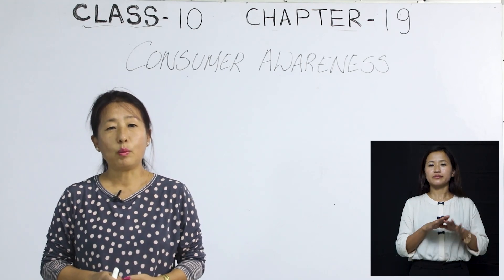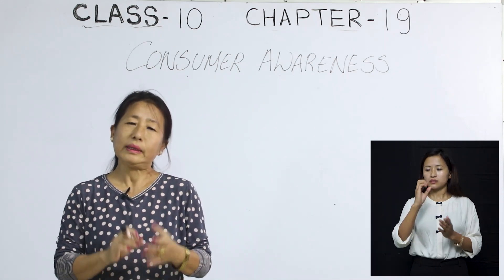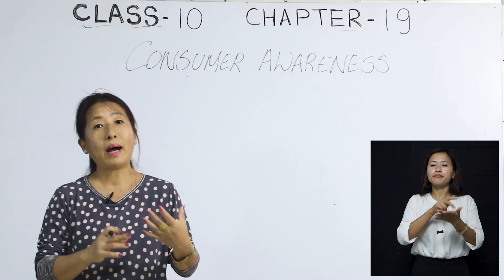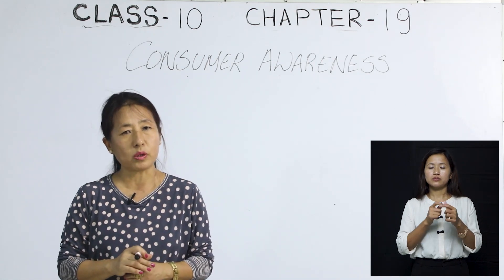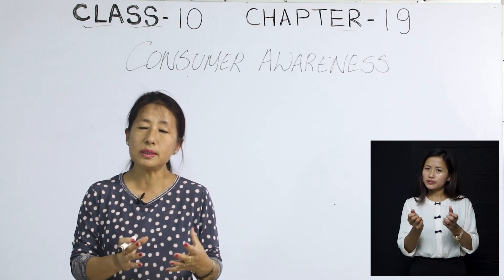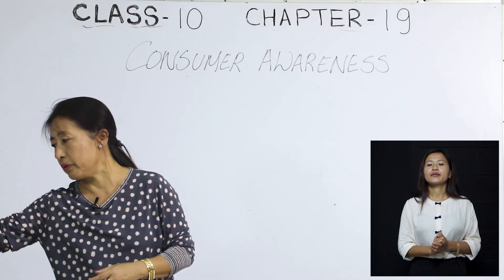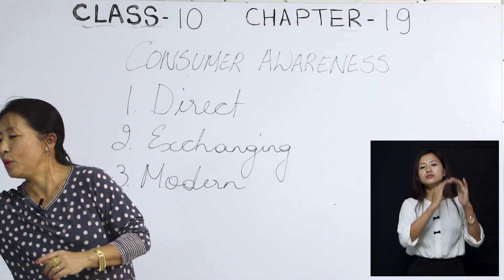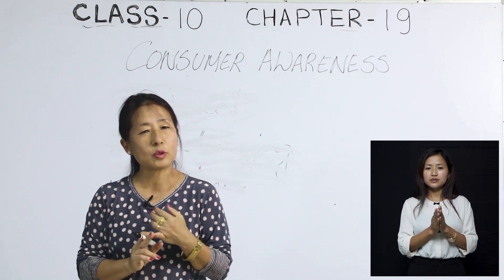Class 10 Social Sc. 23 Aug 2020 Topic : Consumer Awareness (Part 1)